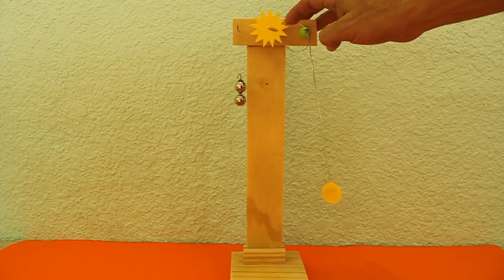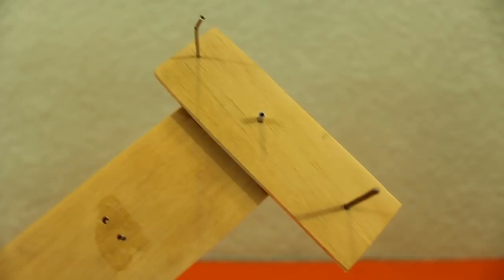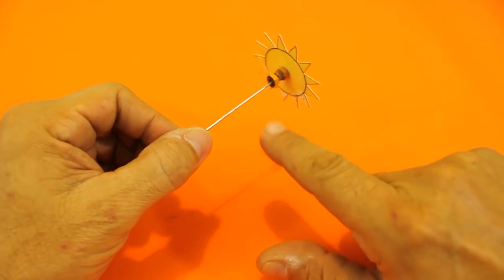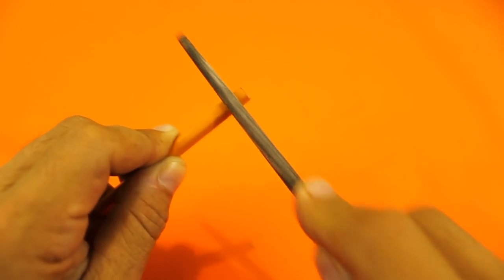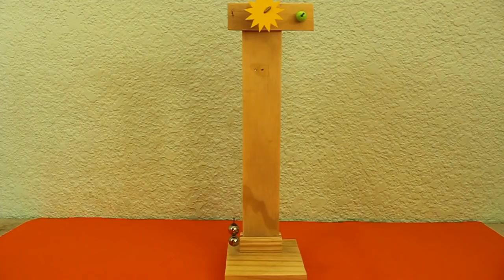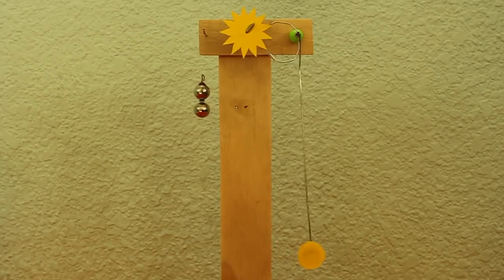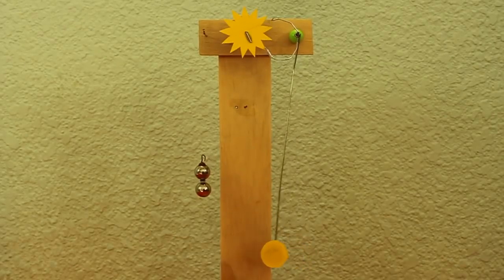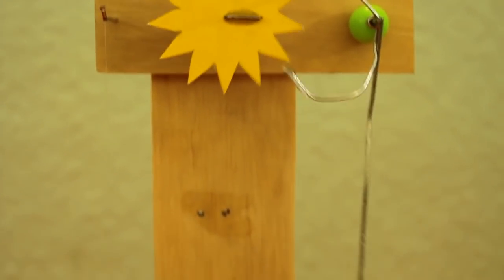Clock Escapement Mechanism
A simple homemade escapment.